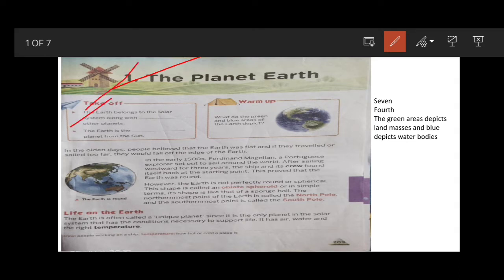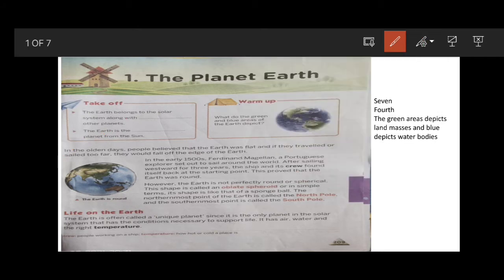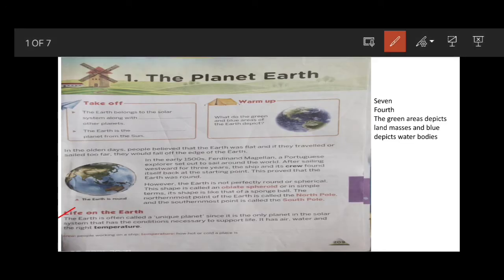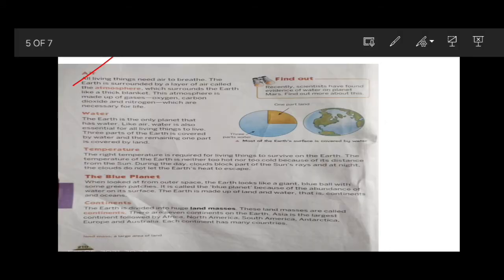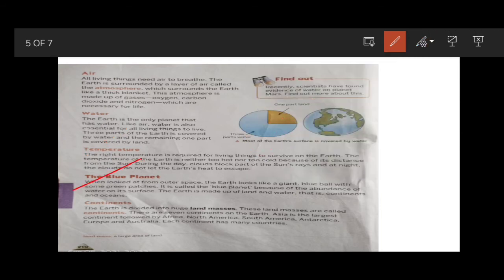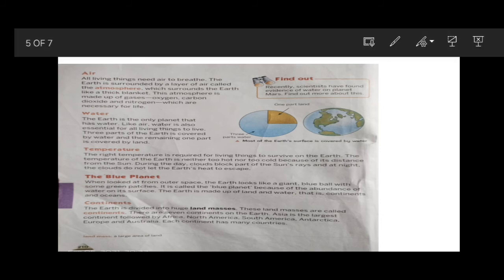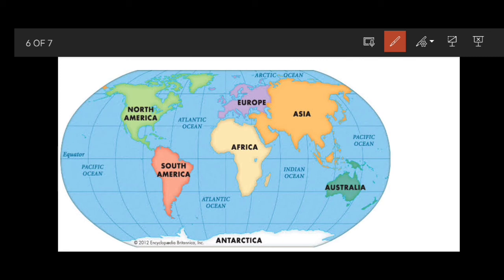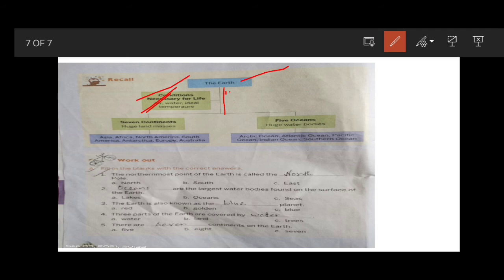SST, CL 3, REVISION, L-1,THE PLANET EARTH